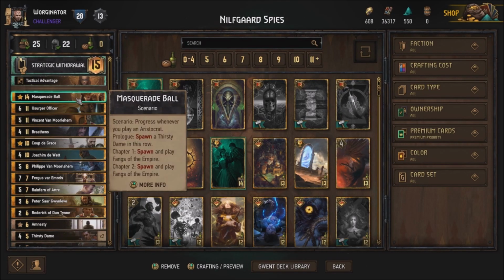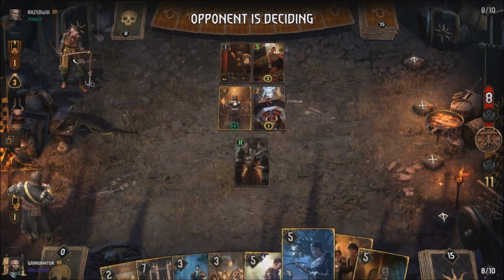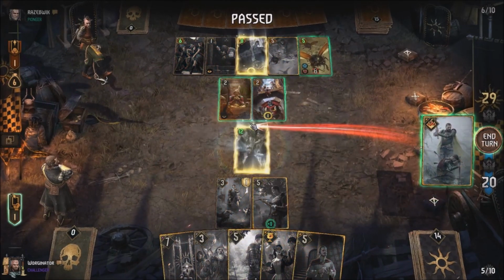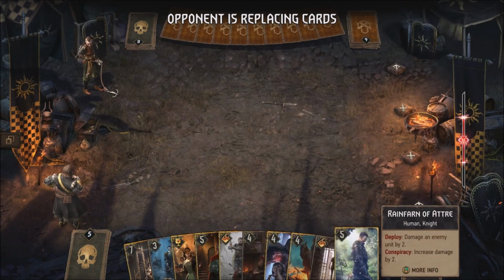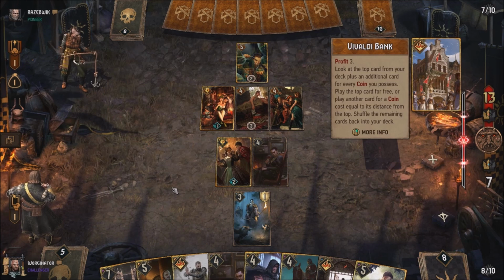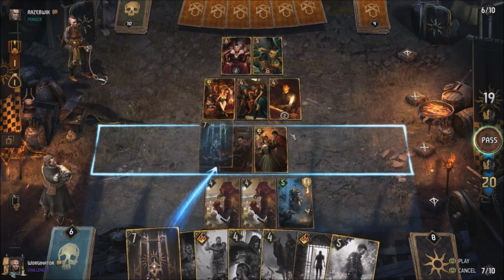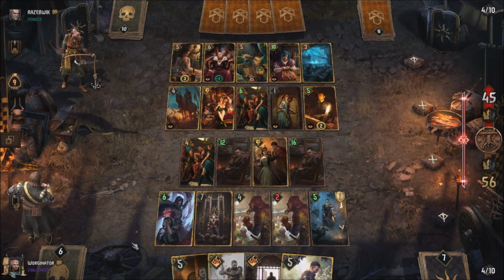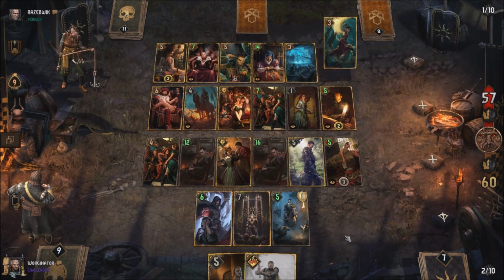Gwent: Nilfgaard Spies Deck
This deck is all about the Nilfgaardian disloyal cards in the game; hope you enjoy it.